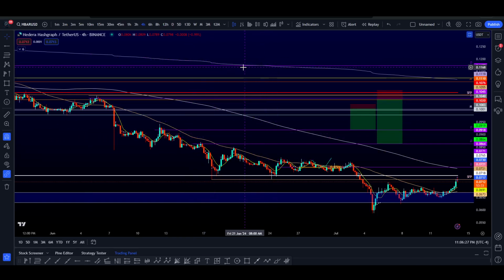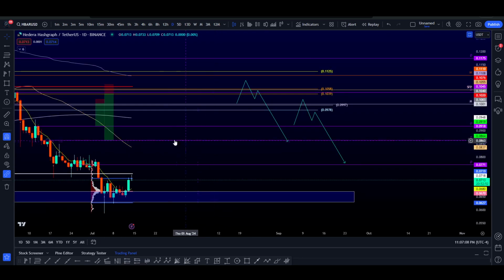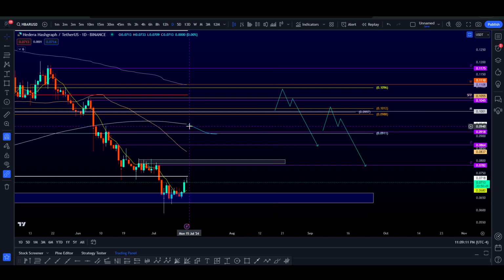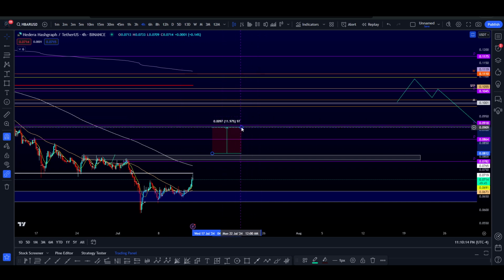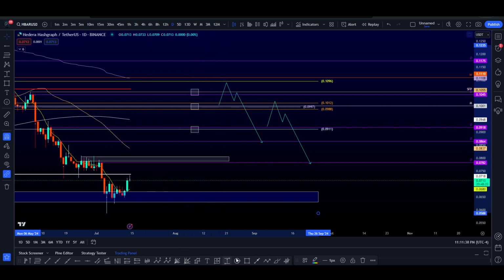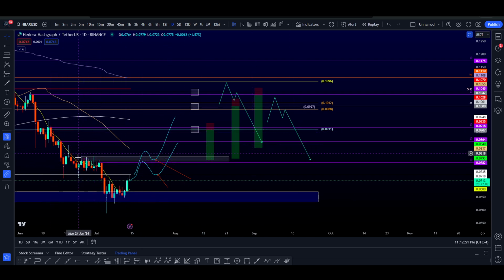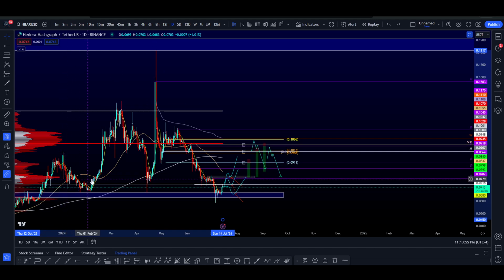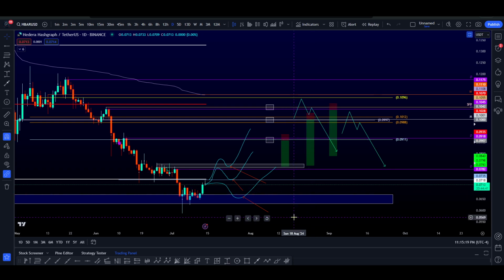Huge Upside Potential! HBAR Looks Great!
This video analyzes HBAR.